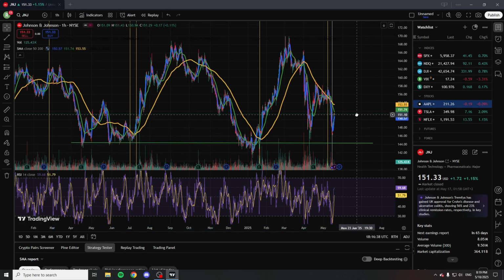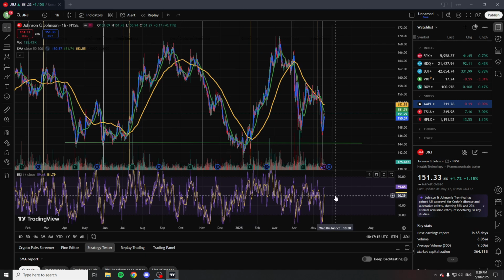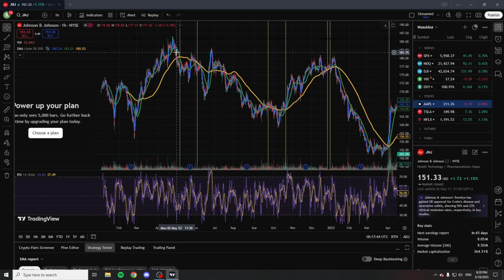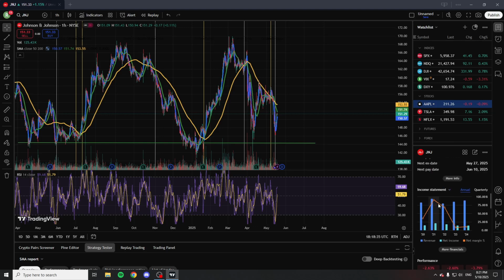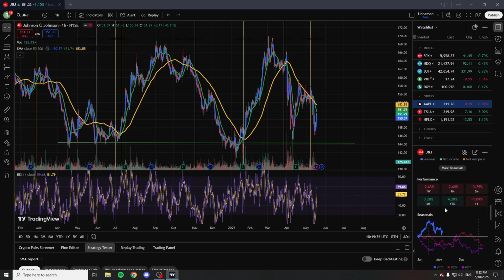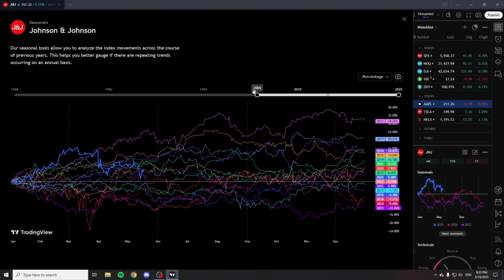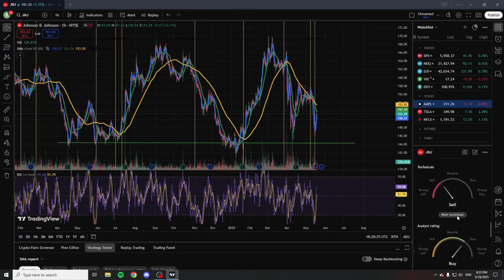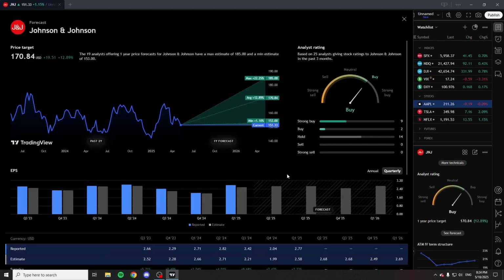Johnson & Johnson Stock Analysis